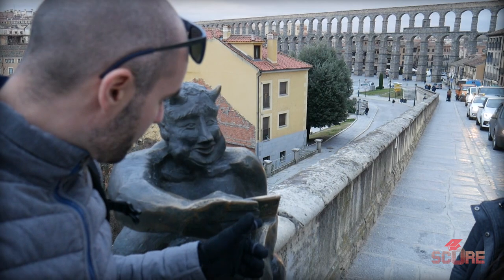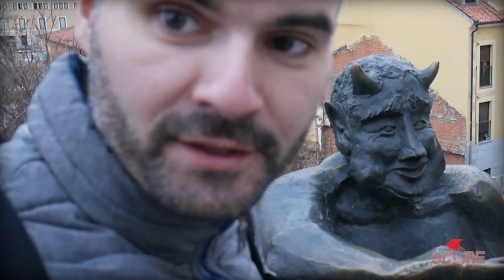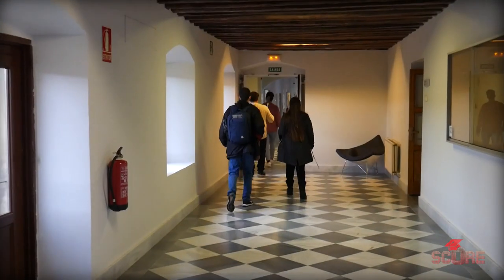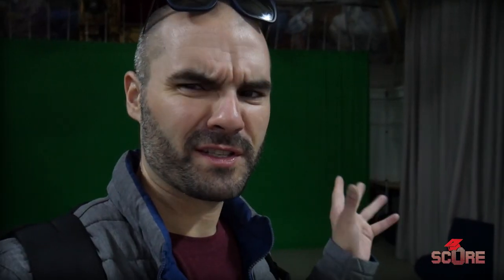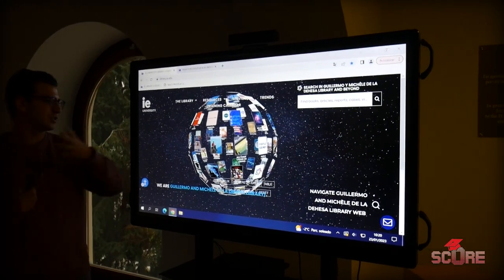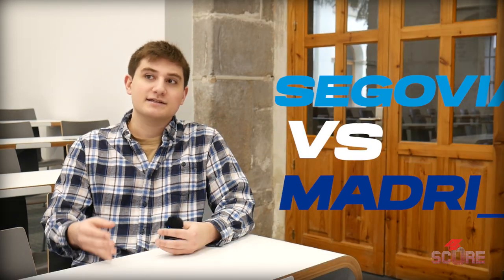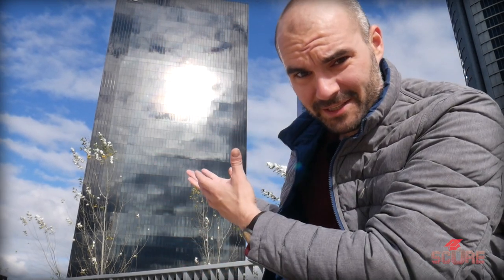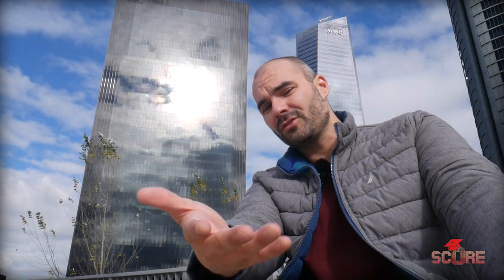IE Segovia Campus Tour and 4 Student Interviews | IE University Segovia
I finally visited IE university in Spain! The IE Segovia Campus is absolutely amazing, and I got to spend half a day there and talk to some IE students about their experience.

IE University Segovia is located in a UNESCO heritage site and it's by far one of the most unique campuses I've seen in my years of touring universities. It fuses architecture from hundreds of years ago with modern educational technology. The IE campus is super high tech, they even use facial recognition at the door to let students in!

The IE Segovia student interviews were a lot of fun as well, getting to hear from an American, two Peruvians, and a girl from Spain gave me a really balanced look at the university. We'll have another video of interviews from several universities coming up soon.

So, enjoy the IE Segovia Campus Tour and the interviews, next week we go to the IE tower in Madrid!

00:00 Arriving to Segovia
1:20 The IE Segovia Campus
2:10 IE Segovia Campus Tour
4:07 4 IE Student Interviews
4:56 About IE's study programs
6:14 Why Segovia?
7:57 My thoughts on IE Segovia